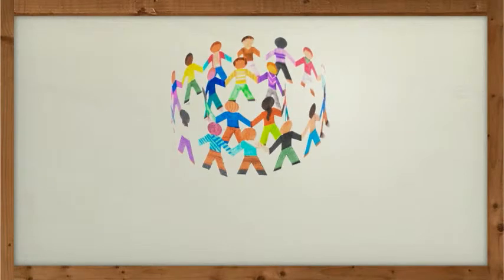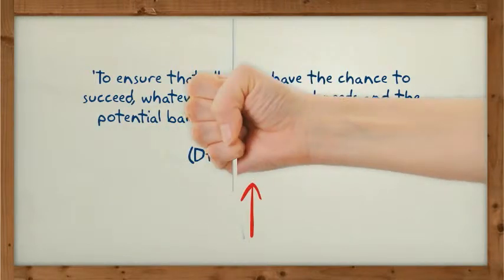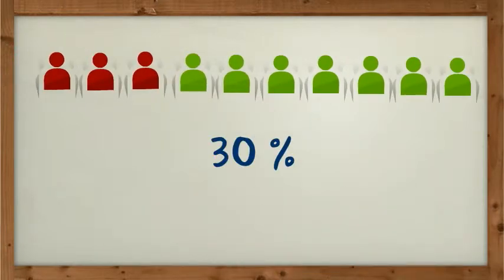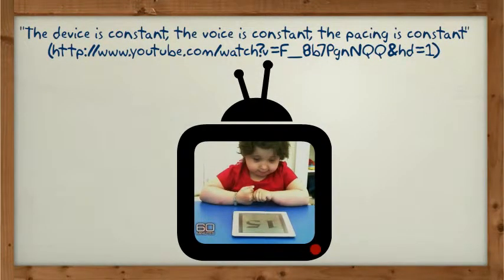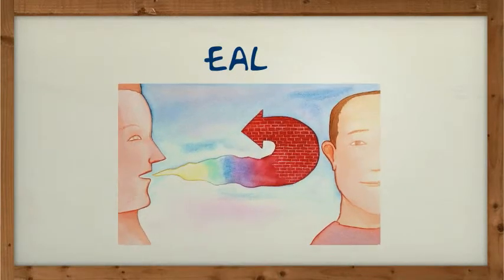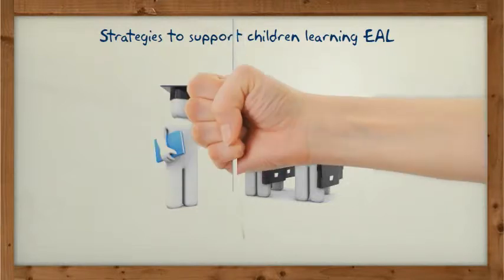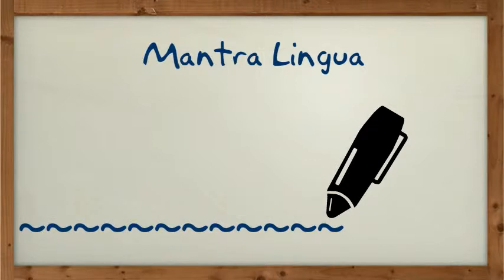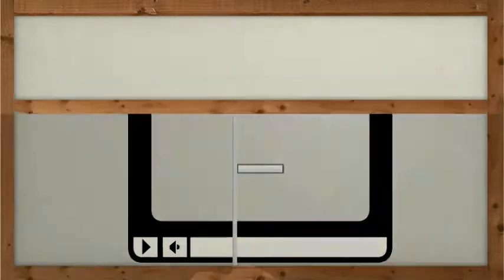How does Digital Technology Support Inclusion